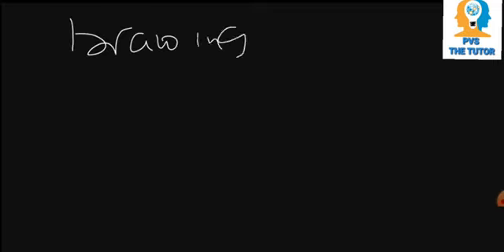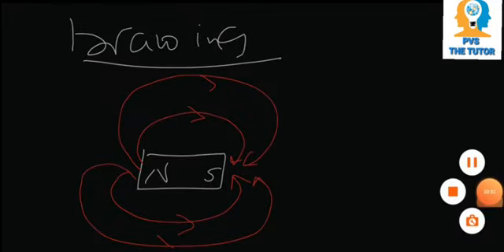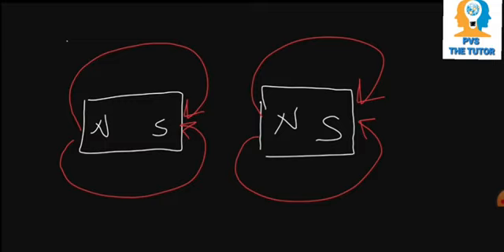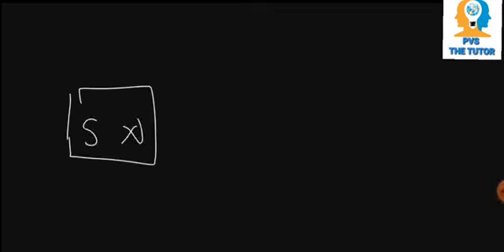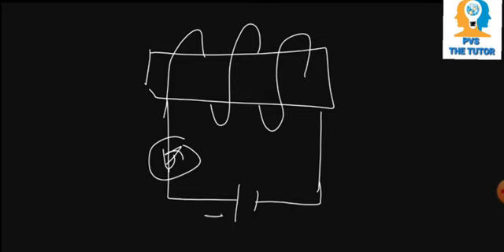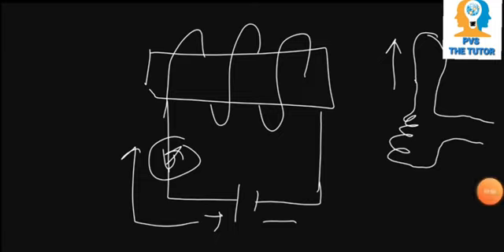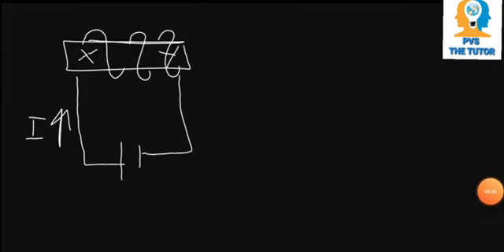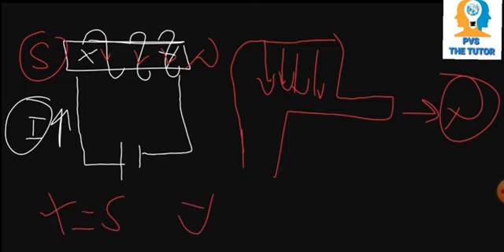Magnetism explained. Electromagnetism included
Physics magnetism .
By PVS the TUTOR